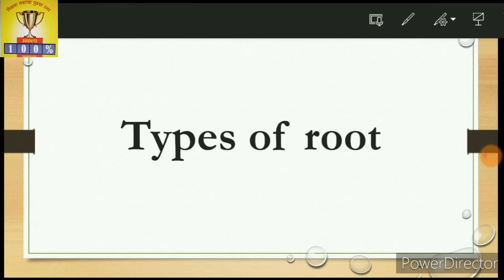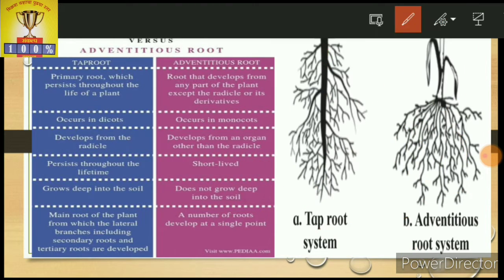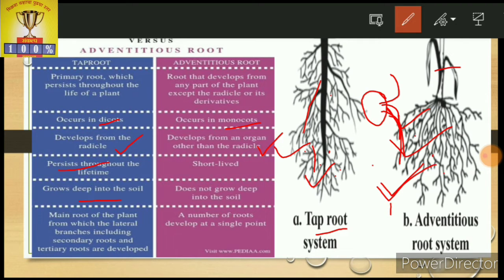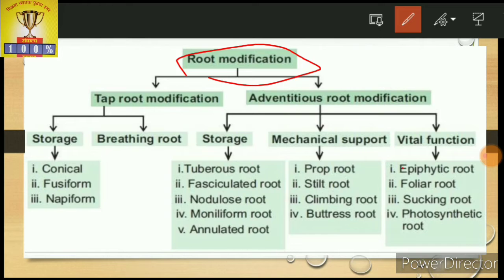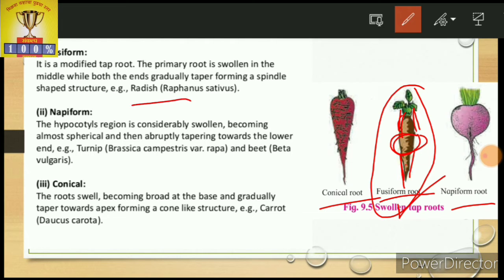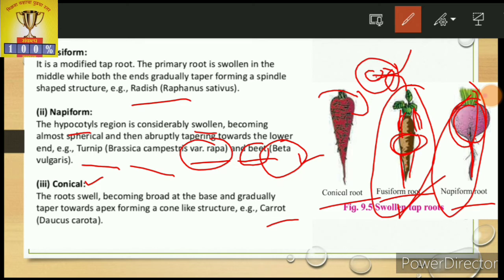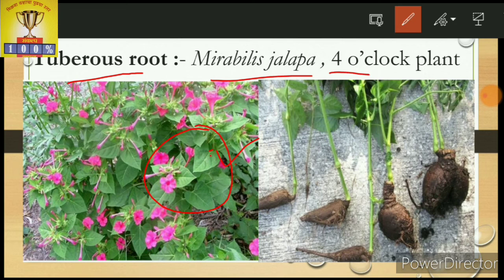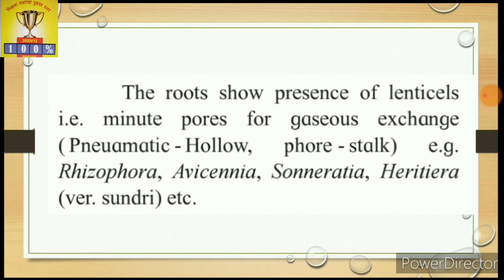Morphology of flowering plant L - 3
types of root , modification of tap root